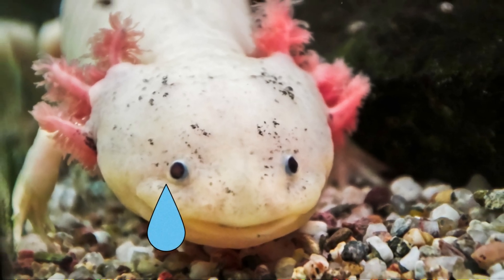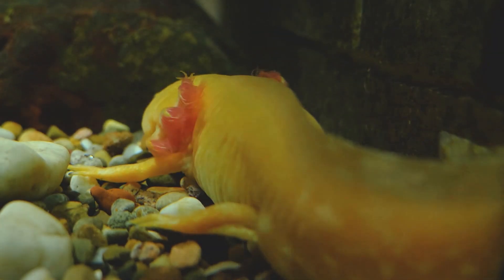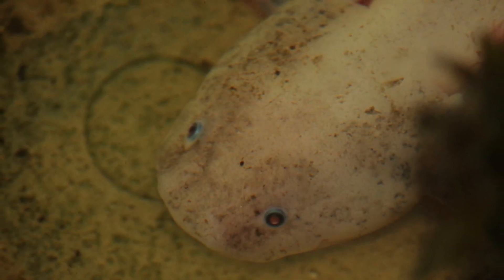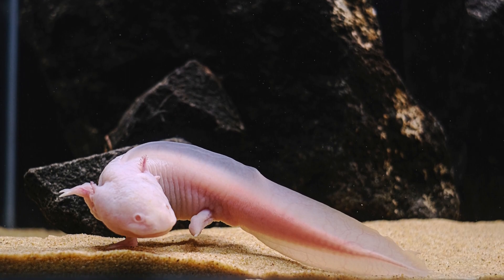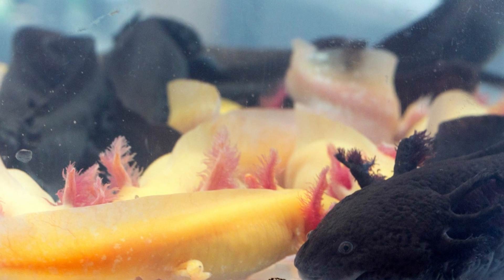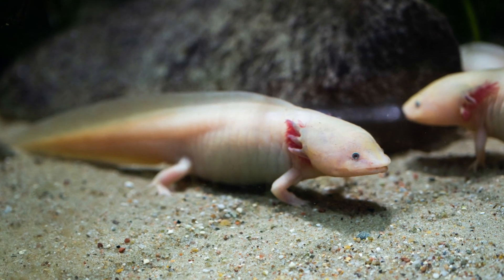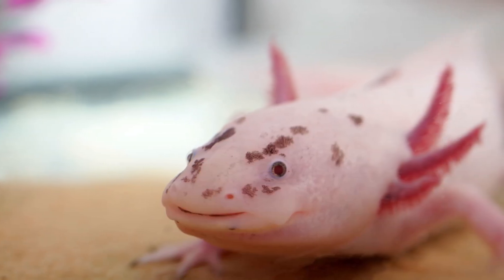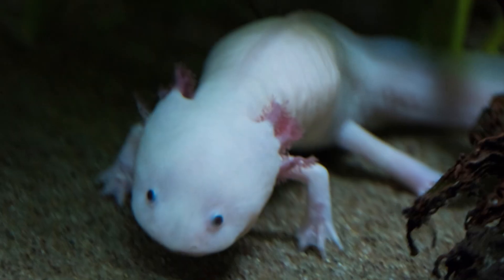How to Know if an Axolotl is Sick - Red Flags That You Should NEVER IGNORE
setup,how to care for axolotls,axolotl tank setup,axolotl warning

Welcome to our comprehensive Axolotl Pet Care Guide! In this video, we'll dive into the fascinating world of axolotls, providing you with essential axolotl care tips and axolotl info to help you become an expert in Ambystoma care. Our axolotl caresheet covers everything you need to know about axolotl care 101, from how to keep axolotls happy and healthy to owning an axolotl as a unique and rewarding pet.

Discover the ins and outs of axolotl care, including axolotl care and tank setup, as we walk you through the process of creating the perfect environment for your new pet. Learn how to care for axolotls with our step-by-step axolotl tank setup guide, and uncover axolotl facts that will make you fall in love with these amazing creatures even more.

But it's not all fun and games – we'll also discuss axolotl warnings and potential challenges you may face as an axolotl owner. With our axolotl care guide by your side, you'll be well-equipped to provide the best possible home for your new aquatic friend. So, join us on this exciting journey and let's explore the captivating world of axolotls together!

Write a description to a video titled: How to know if an axolotl is sick.

In this video, titled "How to Know if an Axolotl is Sick," we'll provide you with crucial axolotl pet care guide information to help you identify potential health issues in your beloved axolotl. Our axolotl care tips and axolotl info will ensure you're well-prepared to spot any signs of illness in your Ambystoma friend.

Using our axolotl caresheet and axolotl care guide, you'll learn about axolotl facts and axolotl care 101, which will help you understand how to keep axolotls healthy and happy. As a responsible axolotl owner, it's essential to be aware of the potential health concerns that may arise when owning an axolotl.

We'll discuss axolotl care and tank setup, as well as how to care for axolotls in various situations. Our axolotl tank setup guide will provide you with the knowledge you need to create a safe and comfortable environment for your pet. Additionally, we'll cover axolotl warnings and signs of illness to watch out for, ensuring you can act quickly if your axolotl shows any symptoms.

By the end of this video, you'll be well-equipped with the knowledge and skills needed to provide the best possible care for your axolotl and ensure their long-term health and happiness. Don't miss out on this essential guide for every axolotl owner!

❤️About AxoMania❤️

Welcome to axolotl care 101! Here we explore axolotl care tips. From axolotl pet care guide, to fascinating axolotl facts, you will find everything you need to know about owning an axolotl. We provide detailed axolotl caresheets and lots of other axolotl info to keep your ambystoma mexicanum healthy and happy.